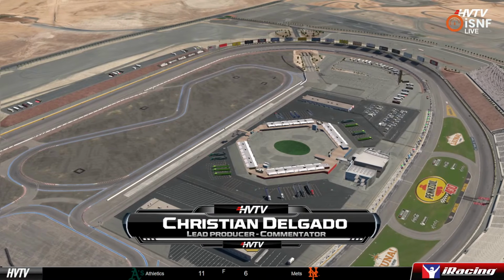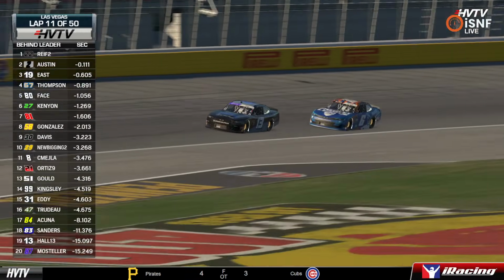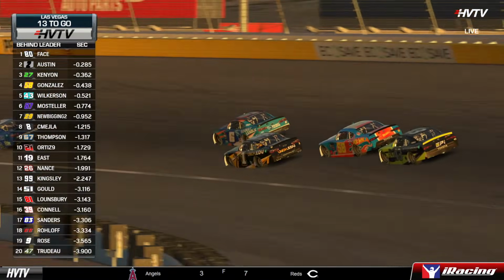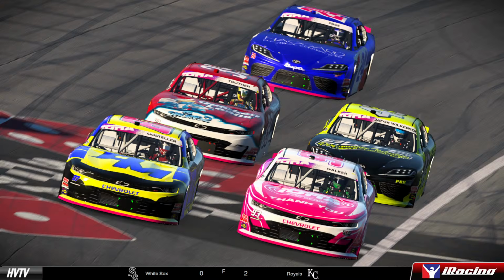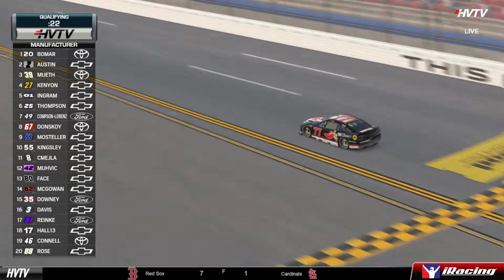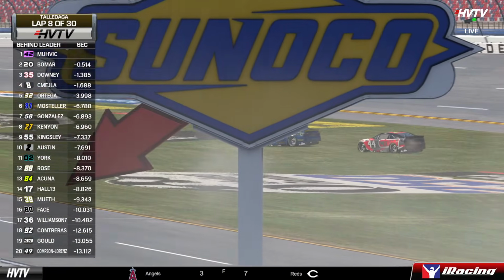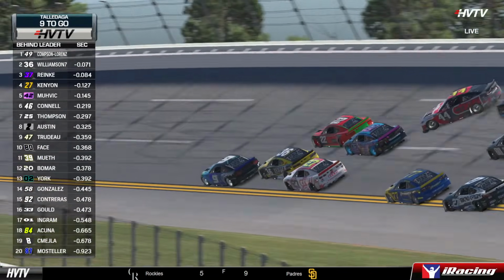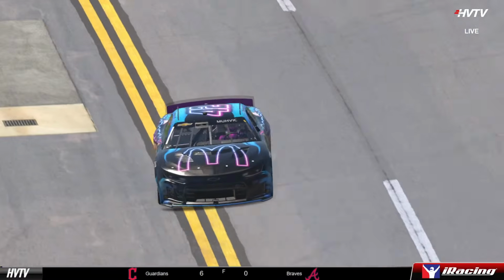High Velocity TV After Dark | O'Reilly Las Vegas | NG 110% HP at Talladega